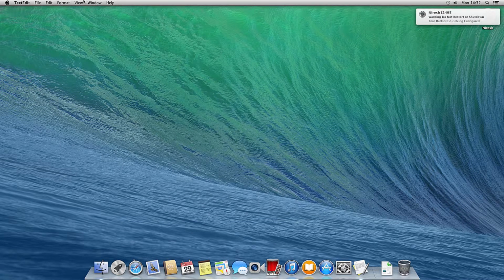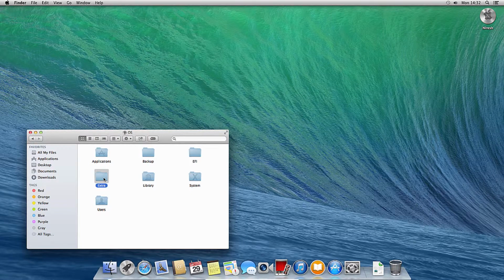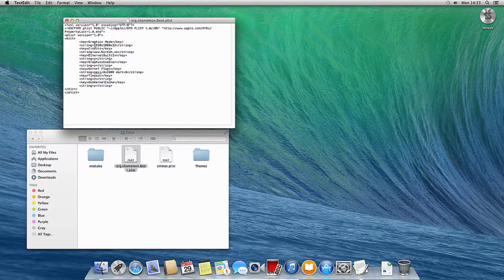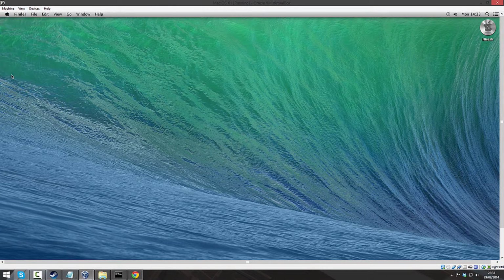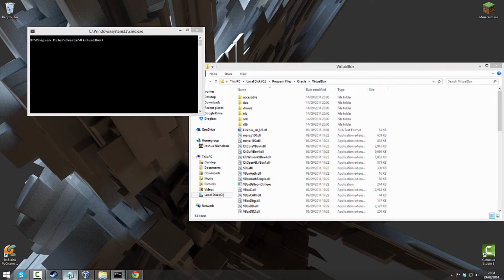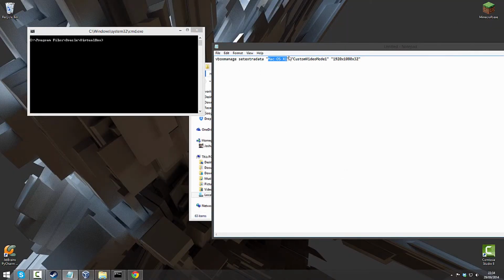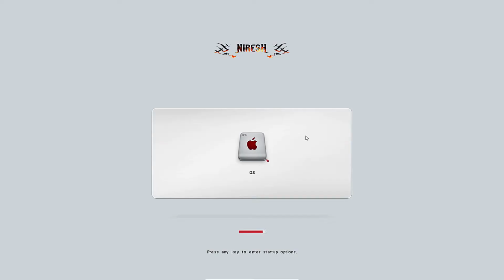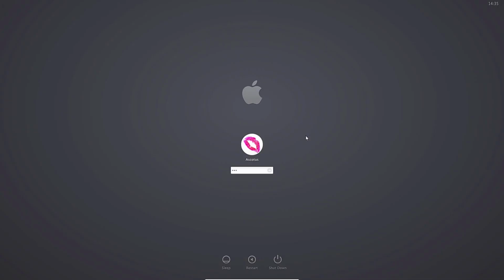[Tutorial]: Mac OS X Mavericks Changing Virtual Machine Resolution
Hello there everybody!

In this video, I show you how to change the resolution of your Mac OS X Mavericks Virtual Box. It's really quite simple. Please follow the instructions shown in the video.

Regards.